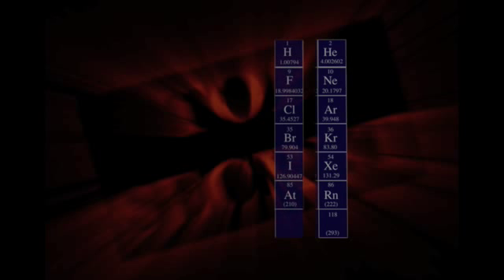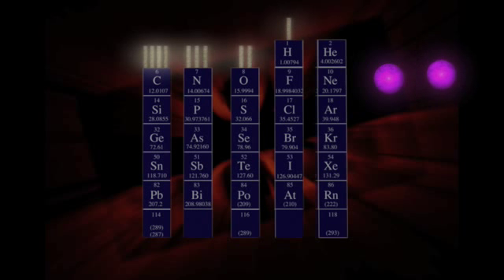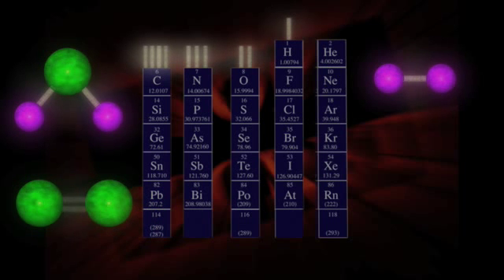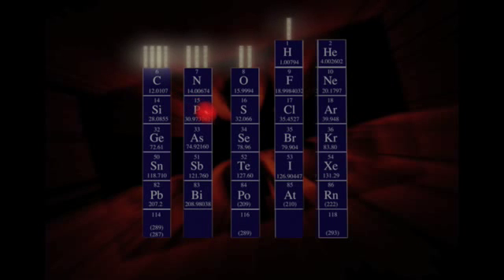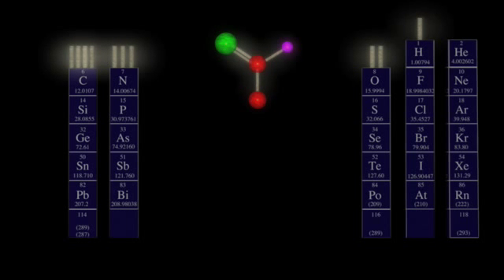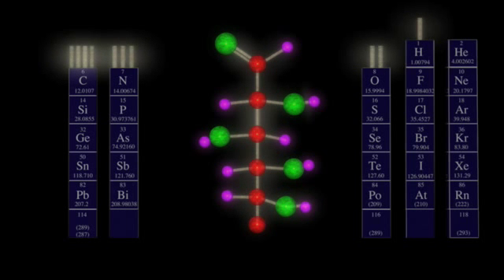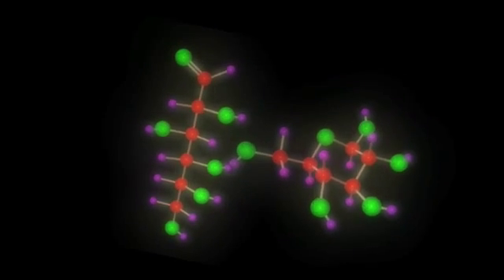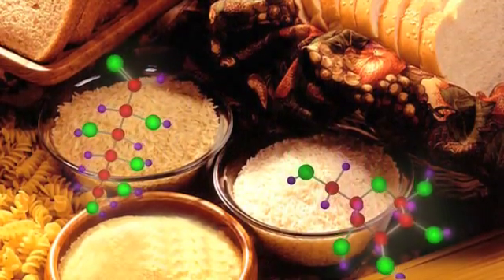Cassiopeia Project - Biology 8 - Carbohydrates